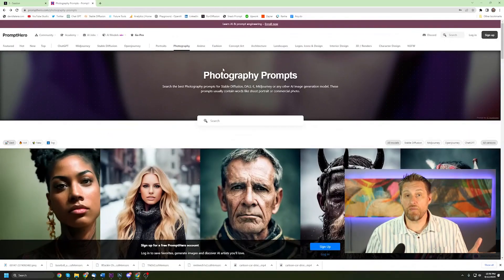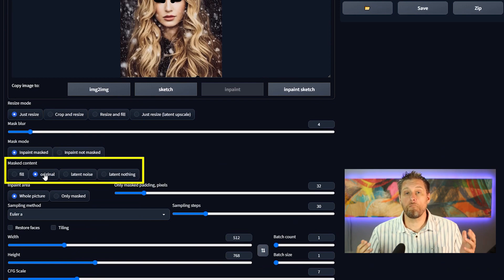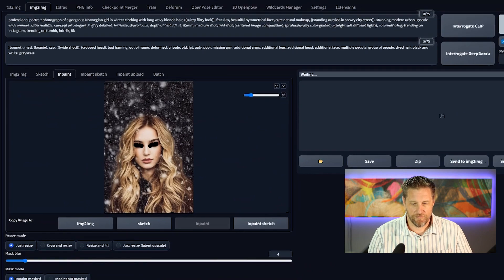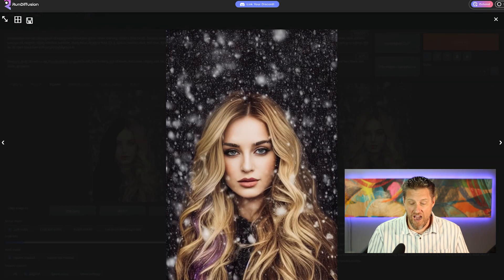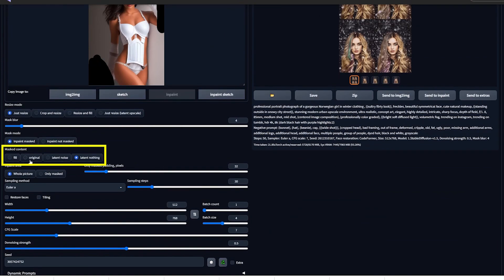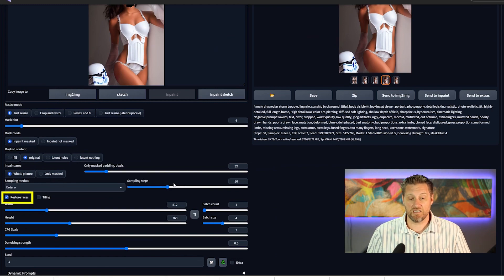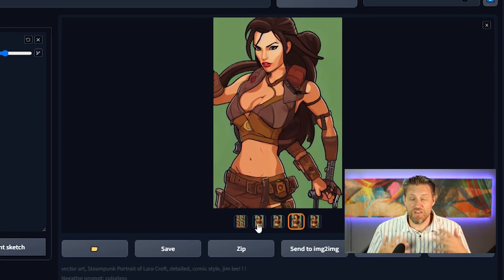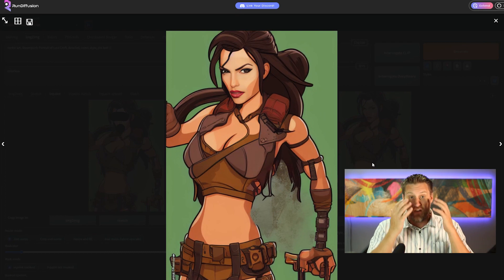Stable Diffusion Inpainting Tutorial - Step By Step With Settings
Remove Extra Fingers, Nightmare Teeth, and Blurred Eyes in seconds, while keeping the rest of your image perfect!  - Save 15% on RunDiffusion with the code DavidTatera15

I understand the pain of putting together an intricate prompt only to be left disheartened when the returned image shows you a character with extra fingers, nightmare teeth, and blurred eyes?

These are the most common problems with AI generated human images. It's a struggle I'm familiar with from my early days that led to endless cycles of regeneration hoping to nail the perfect shot. But then, I discovered the game-changer: inpainting.

With inpainting, I learned to transform a grotesque face into a pleasant one, odd-looking eyes into stunning ones, and correct bizzare limbs in mere seconds.

This technique can do wonders with any AI images you've created, whether it's via midjourney or stable diffusion.

As I dove deeper into it, I realized the immense potential of this tool. Knowing the right settings enables you to make modifications that would be virtually impossible with prompting alone.

In today's video, I'll guide you through the basics of image repair and some advanced techniques for creating fantastic stuff.

I'll be using rundiffusion for the demonstration - an automated, cloud-based platform that I personally love. Rundiffusion gives me access to significantly powerful GPUs than what I own, and I can use it from my desktop, laptop, or even a tablet.

Interested to learn more about it? I've dedicated an entire video that you can check out:

So, without further ado, let's dive in and explore the fascinating world of inpainting!

*** TIME CODES ***

0:00 - Stable Diffusion Inpanting
0:50 - Promo Code - DavidTatera15
1:25 - PromptHero
1:46 - Strange Eyes
2:23 - Inpaint Settings
3:48 - Inpaint Innovations
4:30 - Latent Nothing
4:55 - Star Wars Arm
6:09 - Restore Faces
6:42 - Lara Croft Extra Arm
7:55 - Fix Cartoon Face